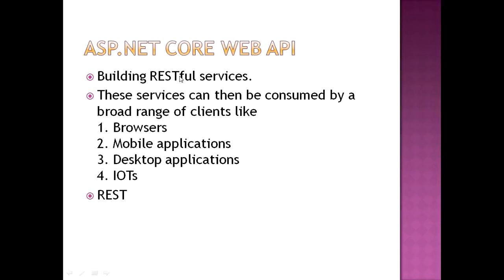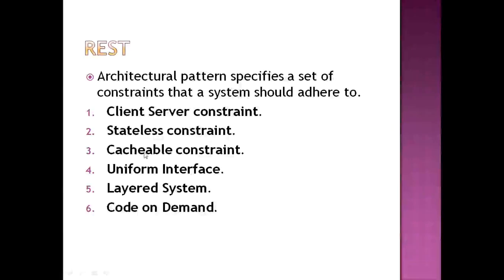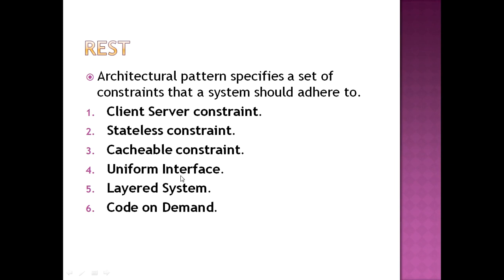Part-1 Introduction Asp .NetCore Webapi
Discuss about  Introduction asp .netcore web api